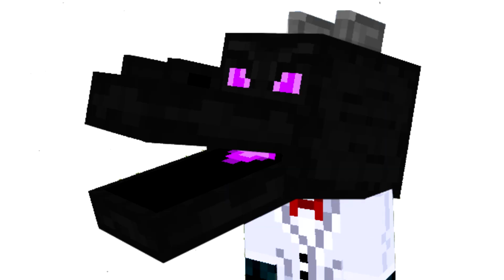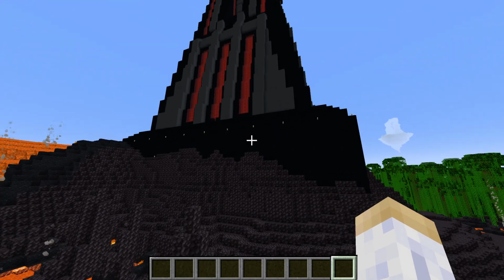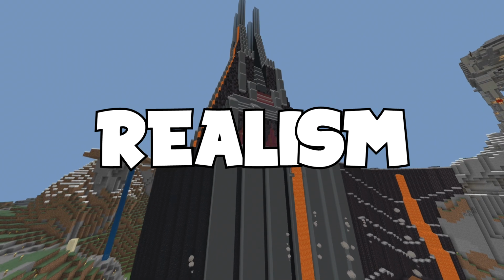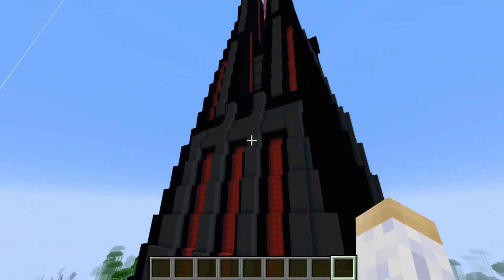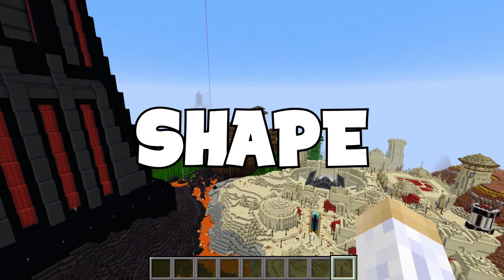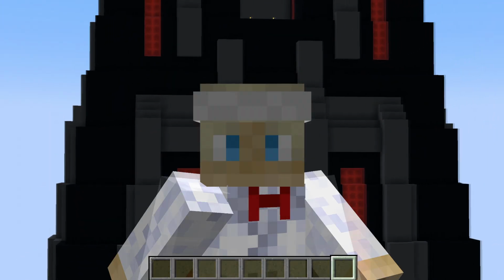Is My Darth Vader's Castle is Better than RenDog's from Hermitcraft Season 7?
Why My Darth Vader's Castle is Better Than RenDog's From Hermitcraft Season 7! Chunky MC shows off his Minecraft Darth Vader Castle from the Star Wars movie Rouge One. Chunky MC also shows off RenDog's Darth Vader Castle from Hermitcraft Season 7! Chunky MC compares his castle to RenDog's castle because he thinks that his is better than RenDog's.